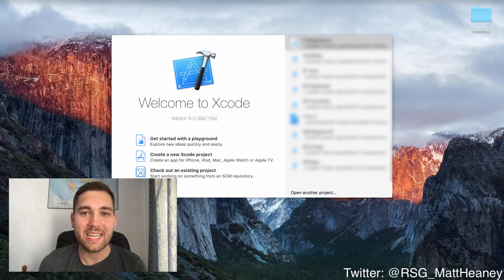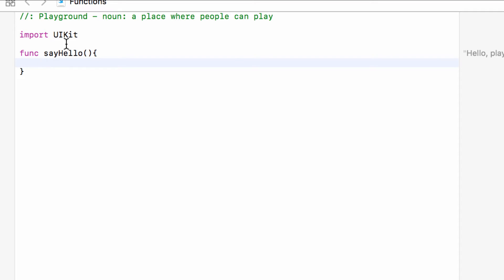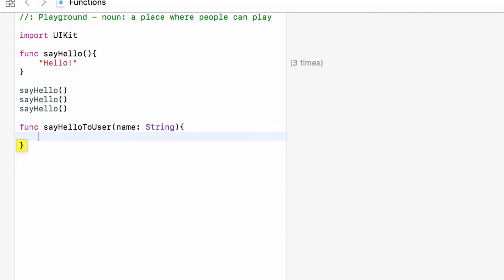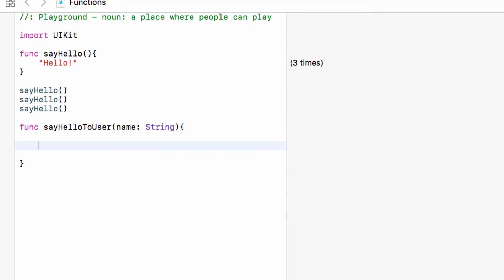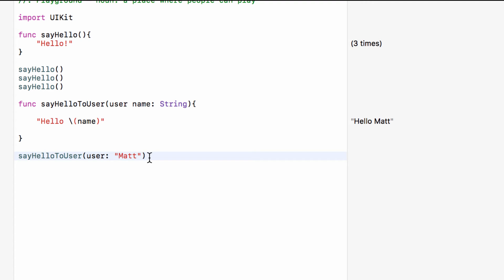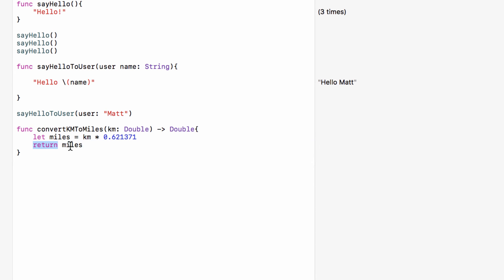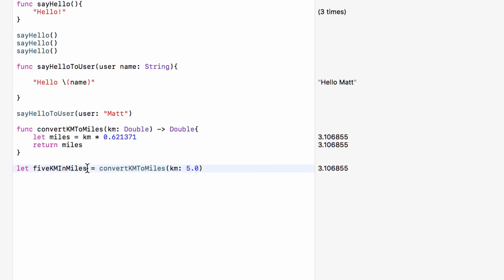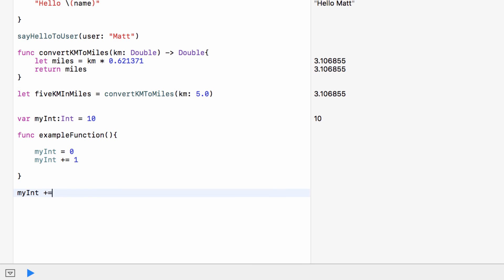Part 03 - Functions | Introduction To Swift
Fully working for Swift 4 in Xcode 9!

Part 3 in our series introducing you to Swift 3.0! In this video, we will take a look at functions.